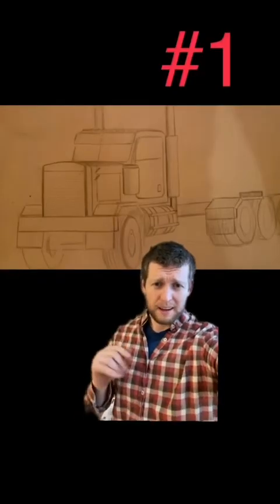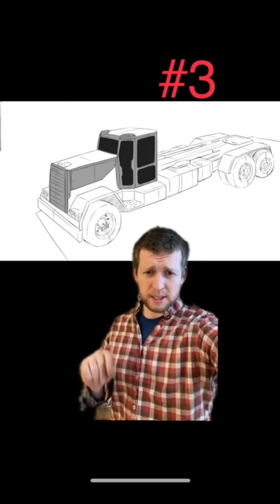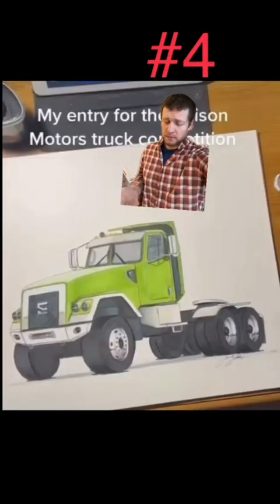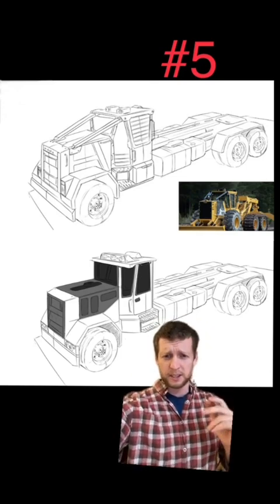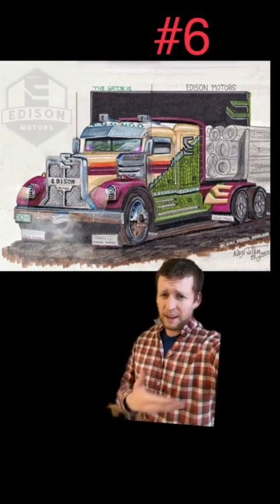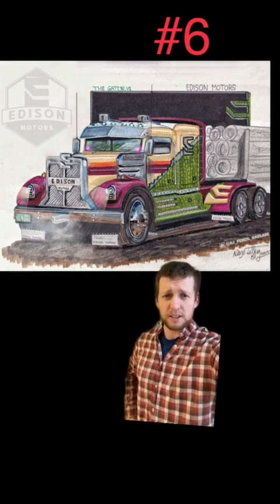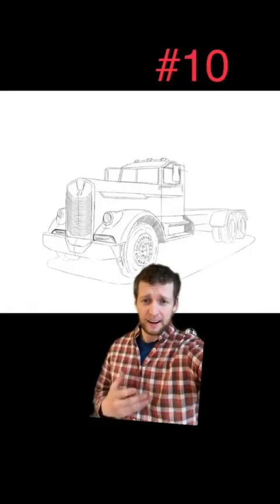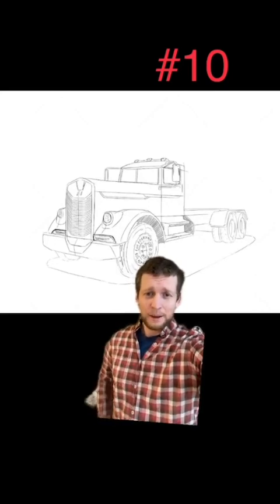Edison Truck Design Contest